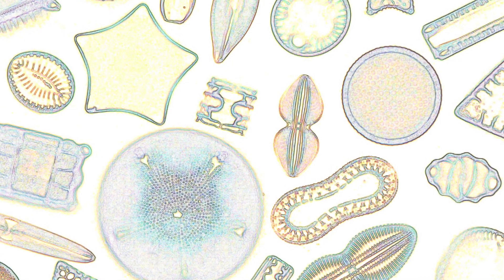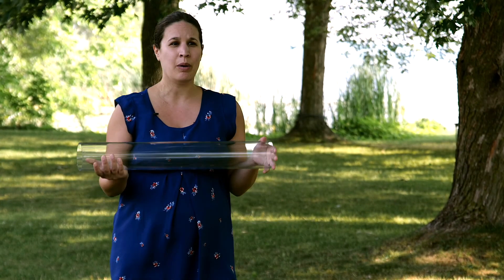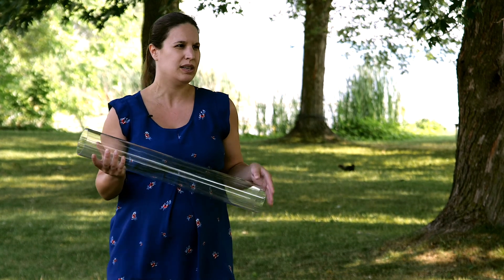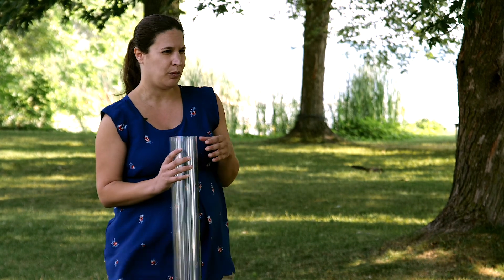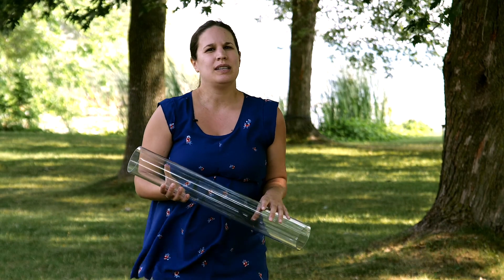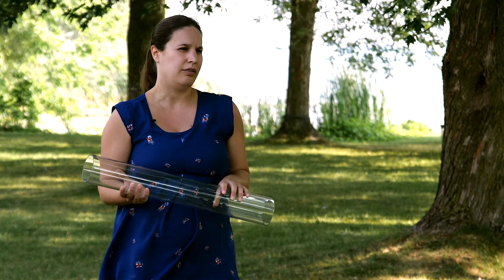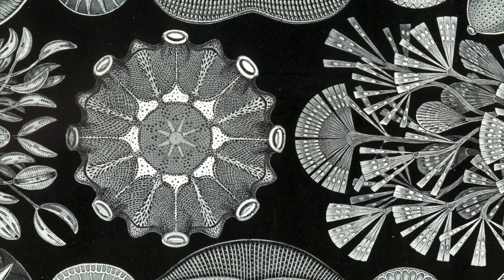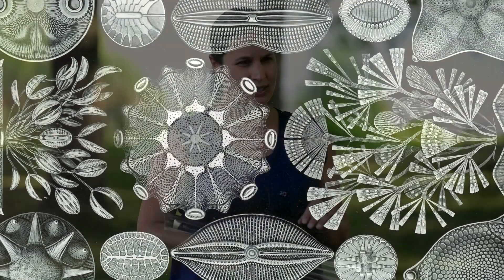Microscopic Algae: Diatoms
Dr. Jenny Korosi is an assistant professor in the Department of Geology at York University.

In this video, she explains what diatoms are and how their fossils can be used to piece together the history of Lake Scugog.